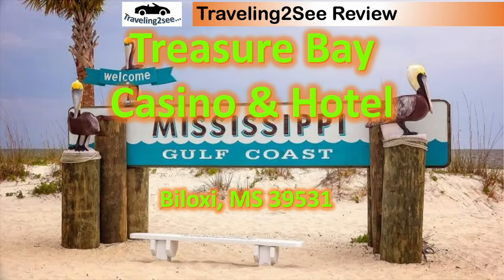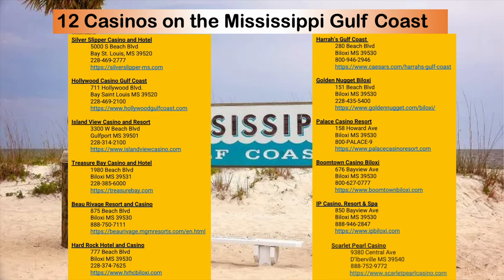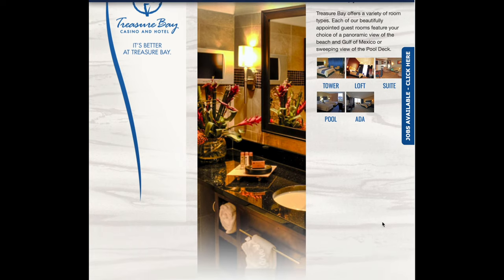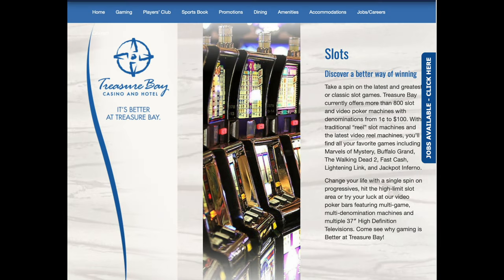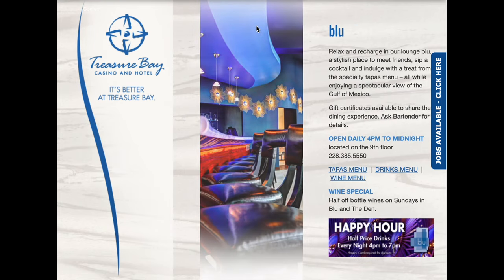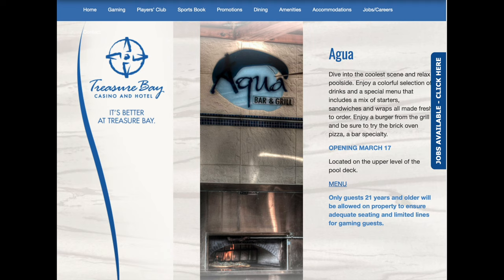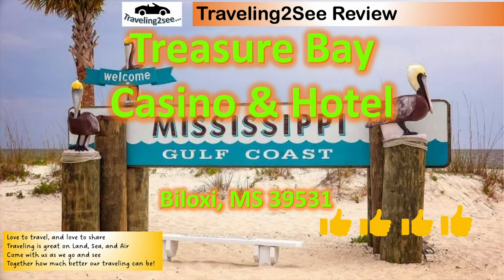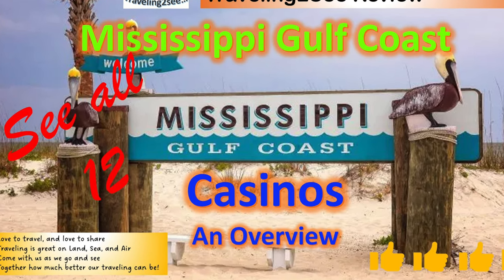Treasure Bay Casino & Hotel 2023 in Biloxi Mississippi, one of 12 Mississippi Gulf Coast Casinos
Treasure Bay Casino and Hotel 2023
 on the Mississippi Gulf Coast also known as Coastal Mississippi.

Treasure Bay Casino and Hotel
1980 Beach Blvd
Biloxi MS 39531

See about:
- Hotel
- Gaming Offerings
- Restaurants
- Entertainment
- Amenities

See each of our Mississippi Gulf Coast Casino Videos:

Silver Slipper Casino and Hotel
5000 S Beach Blvd
Bay St. Louis, MS 39520

Hollywood Casino Gulf Coast
711 Hollywood Blvd.
Bay Saint Louis MS 39520

Island View Casino and Resort
3300 W Beach Blvd
Gulfport MS 39501

1980 Beach Blvd
Biloxi MS 39531

Beau Rivage Resort and Casino
875 Beach Blvd
Biloxi MS 39530

Hard Rock Hotel and Casino
777 Beach Blvd
Biloxi MS 39530

Harrah’s Gulf Coast
280 Beach Blvd
Biloxi MS 39530

Golden Nugget Biloxi
151 Beach Blvd
Biloxi MS 39530

Palace Casino Resort
158 Howard Ave
Biloxi MS 39530
800-PALACE-9

Boomtown Casino Biloxi
676 Bayview Ave
Biloxi MS 39530

IP Casino, Resort & Spa
850 Bayview Ave
Biloxi MS 39530

Scarlet Pearl Casino
9380 Central Ave
D’Iberville MS 39540

¬TripAdvisor.com

YouTube Music:-
- Islabonita by An Jone
- Confessin’ by John Daley

See the other Traveling2See Mississippi Gulf Coast Reviews.

This is a channel about our traveling adventures, from vacations, weekend wanders, and interesting places around home. We will discuss how we planned the trip, research, travel planning, booking travel, rooms, tours, events. I’ll share some are fascinating stories that I have picked up along the way and tips that I wish we had known.

Love to travel, and love to share
Traveling is great on Land, Sea, and Air
Come with us as we go and see
Together how much better our traveling can be!

We receive no compensation on these reviews of establishments that we enjoy.